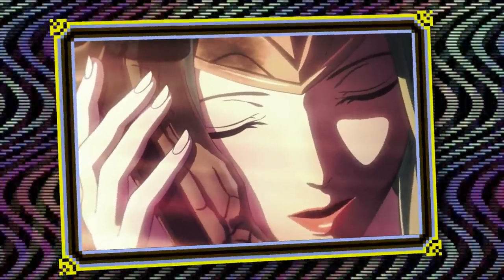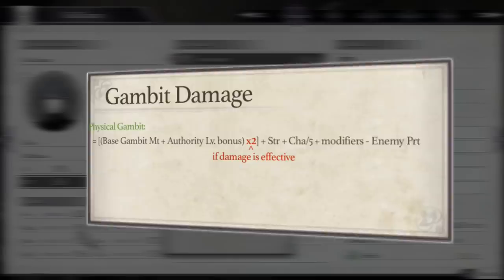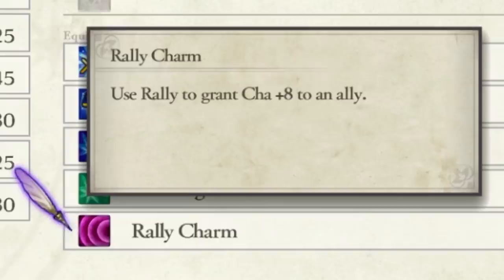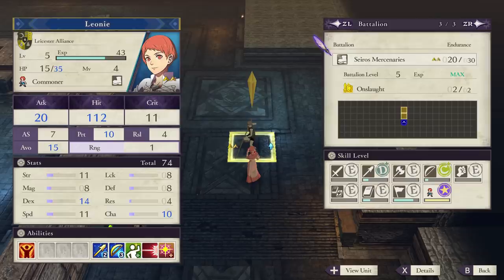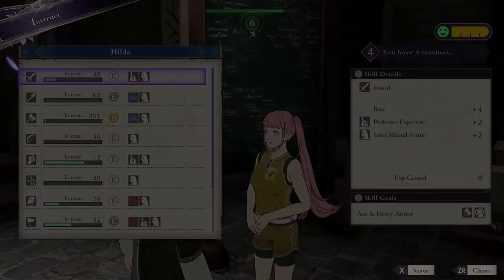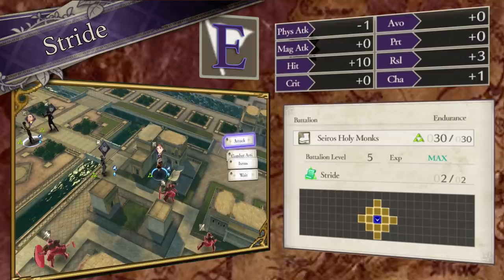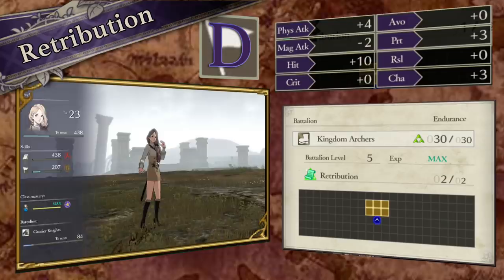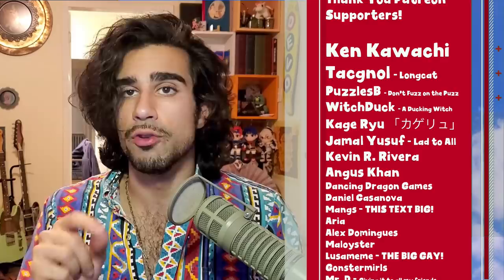Battalions: What's Your Gambit? - A Three Houses Guide!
Everything you ever wanted to know about Fire Emblem's best, newest mechanic. We'll go over everything needed to galvanize your gambit and rigorously rattle the competition!

This Channel is supported by viewers like you! Join today! -